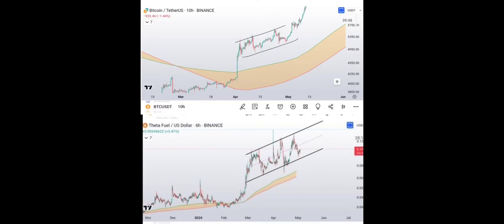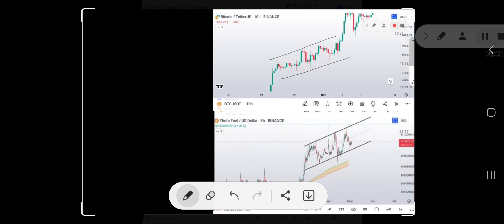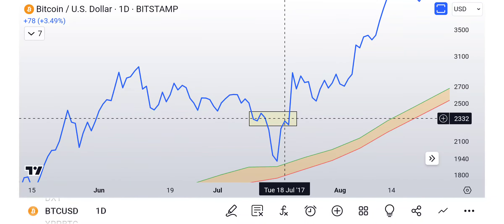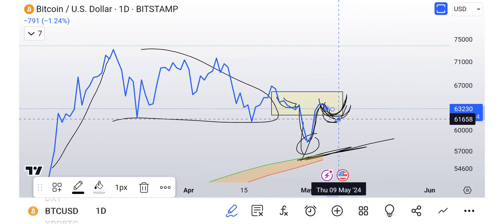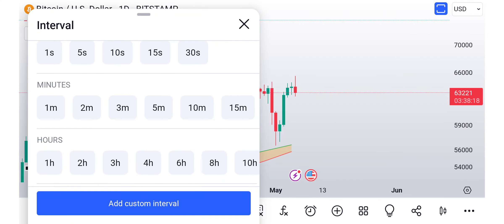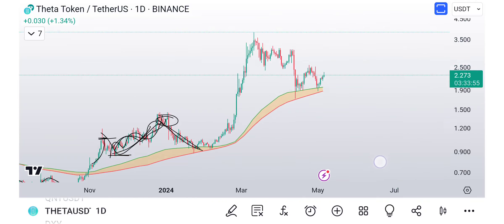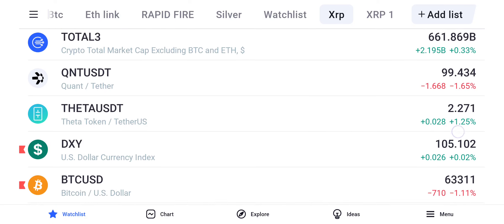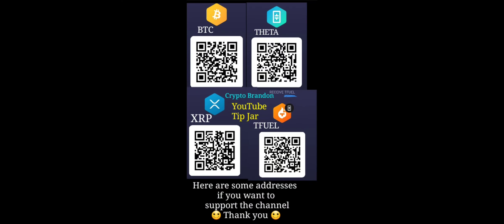THETA + TFUEL fractal (part 2) + Bitcoin small time frame update - Crypto Price Analysis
let's talk about ideas and what is happening! join me.

XRP
rMev2MaNsfPQPqW1QBN1mxjixg5k6gPSfL

BTC
bc1q7az9uqxyq5pla76hr58lzx0udzm6x4r7n2dk0j

THETA
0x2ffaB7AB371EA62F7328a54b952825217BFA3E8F